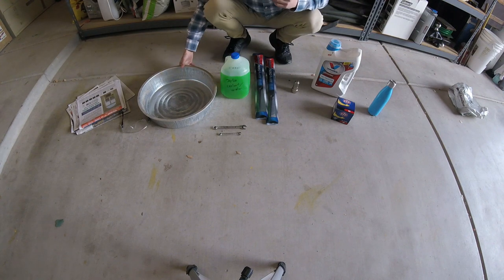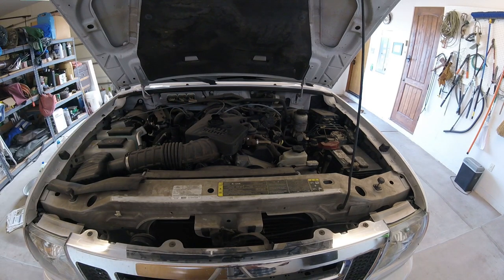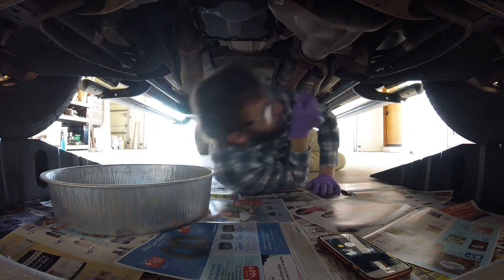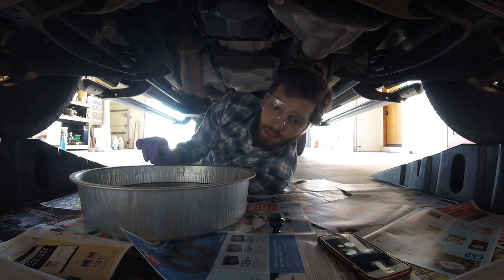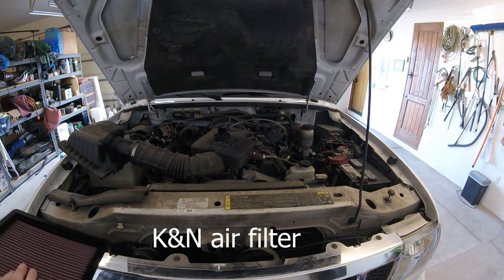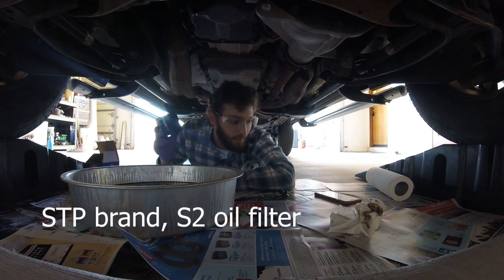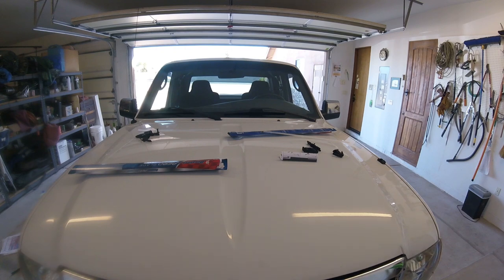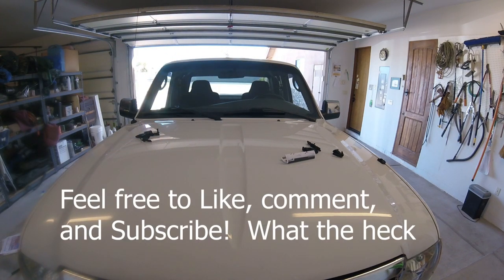2008 Ford Ranger 4.0 SOHC V6 Oil Change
WatchWilson33

Ford Ranger 4.0 SOHC V6 Oil Change.  Spent the whole day recording and editing this video.  Sorry about the traffic noise, this was recorded during rush-hour, in the morning.

Haven't seen too many videos on Youtube for an oil change with this specific Make, Model, and Motor, so I thought I'd give it a try!

Please note that only the oil, and oil filter need to be replaced when changing the oil, but the other steps are additional, preventative maintenance.  I don't talk much about checking fluid levels, but this is a great time for that.  My fluids were all fine at the time of recording, and the footage didn't come out quite right, so I left most of that out.

Kinda mad about the extra space in "goggles," but not gonna let it waste the video.

Bloopers to come.

Streaming on Twitch at 8AM, 12PM MST and more

More League of Legends, CS GO, Apex Legends, and Overwatch gameplay to come!